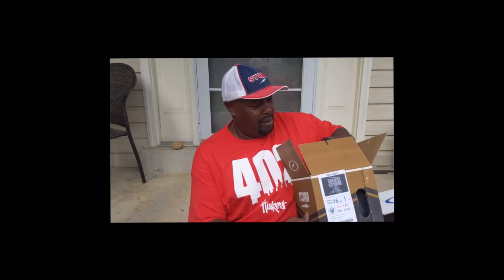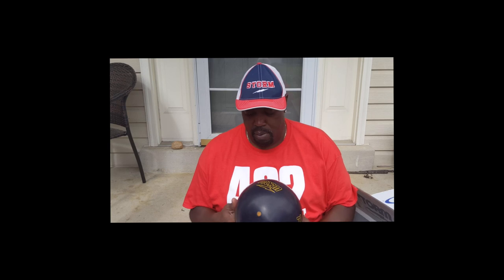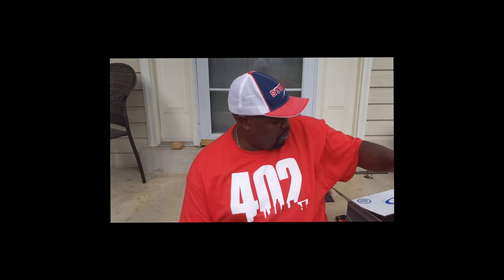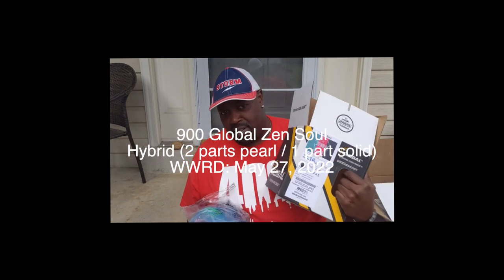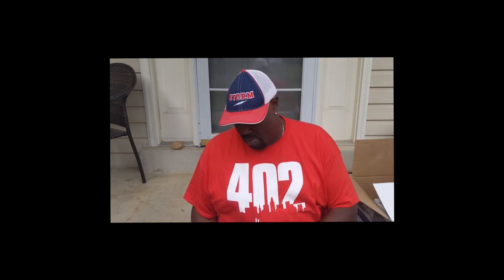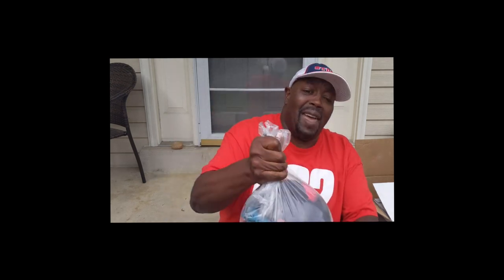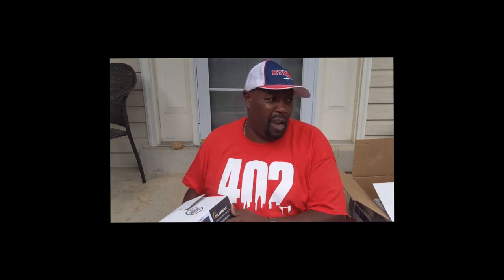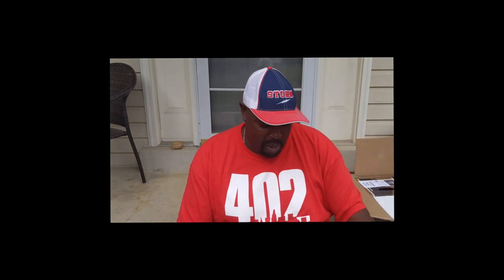Let your Soul loose! (Zen Soul)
A quick look at the upcoming 900 Global Zen Soul. Also in the box, the Storm Dark Code and Roto Grip RST X2 with the 4K Fast finish.

BOWL UP A STORM!!!